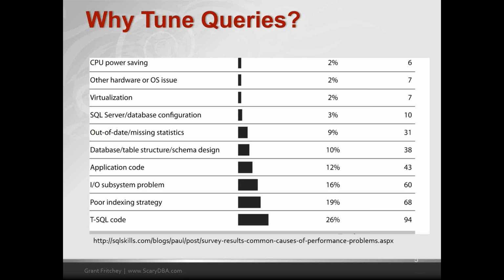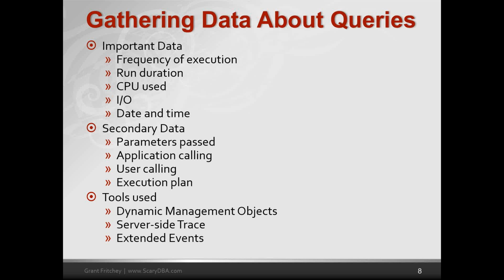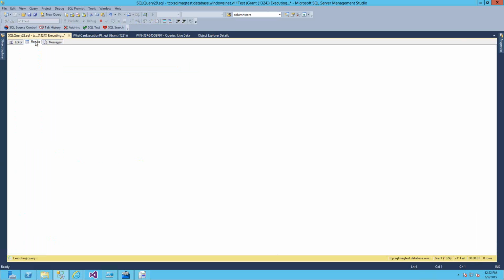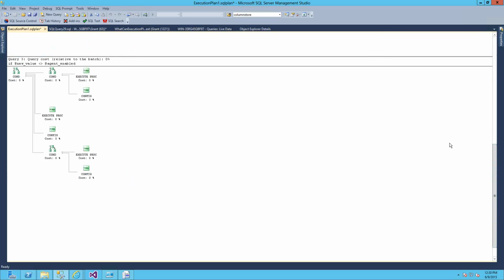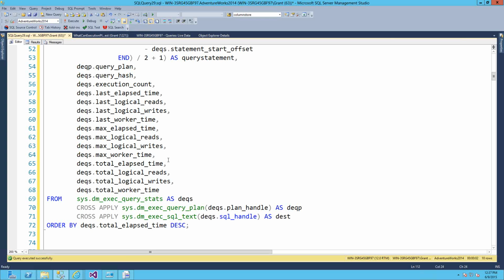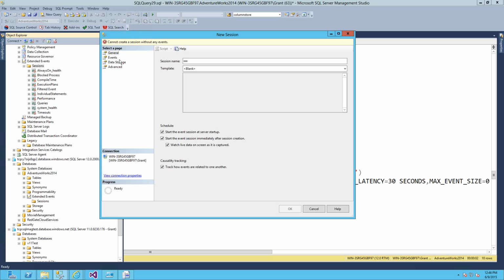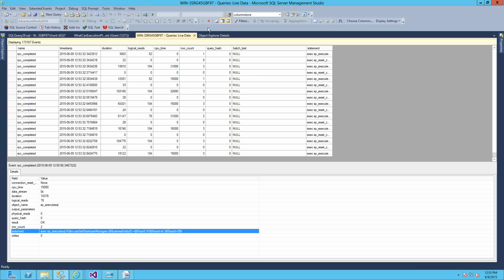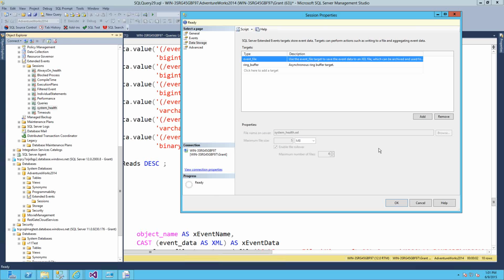Identifying Long Running Queries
Tuning the performance of your queries in SQL Server can be a lot of work. However, in order for your systems to receive the full benefits of query tuning, you must tune the queries that need it the most. This session will show you three different methods for determining which of the queries on your system are being called the most frequently, take the longest period of time to run, or are using the most resources. You'll be able to use the information in this session to quickly set up your own metrics gathering processes in order to understand what is happening on your systems and which queries will benefit most from tuning.    Grant Fritchey is a SQL Server MVP with over 20 years’ experience in IT including time spent in support and development. Grant has worked with SQL Server since version 6.0 back in 1995. He has developed in VB, VB.Net, C# and Java. Grant has authored books for Apress and Simple-Talk, and joined Red Gate as a Product Evangelist in January 2011.

 Hosted by Steve Cantrell of DBAFundamentals